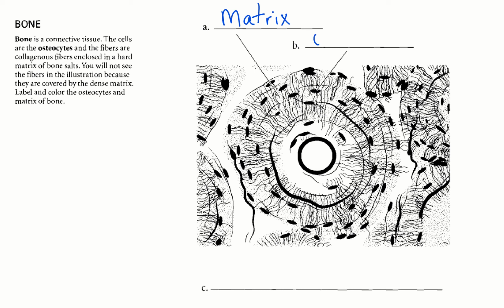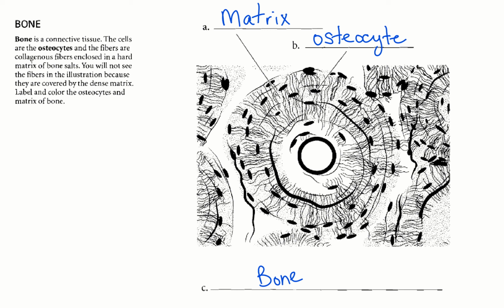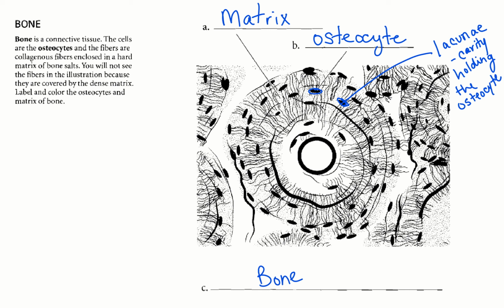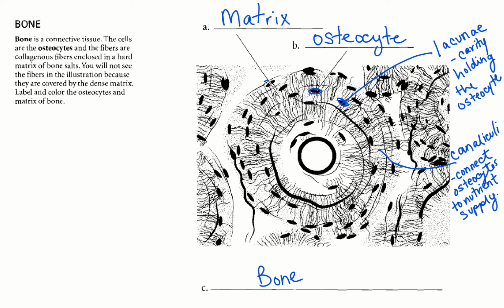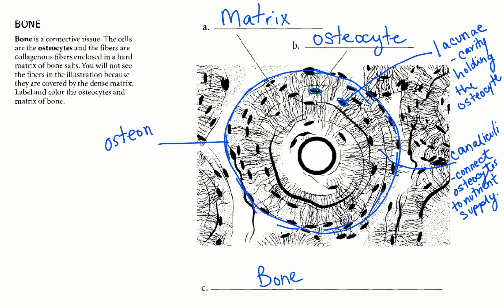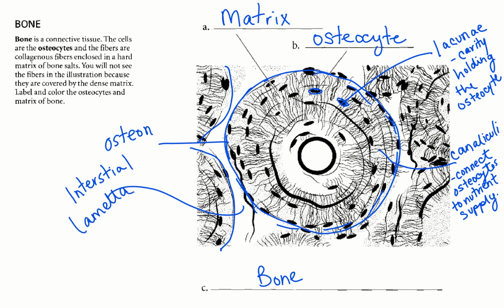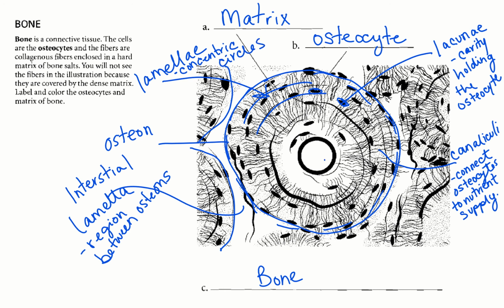Bone Tissue Intro